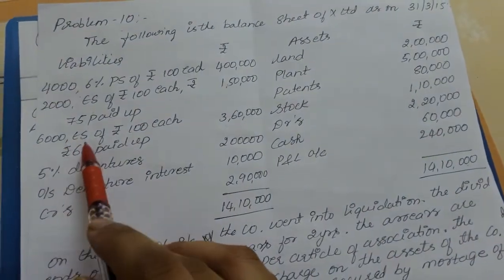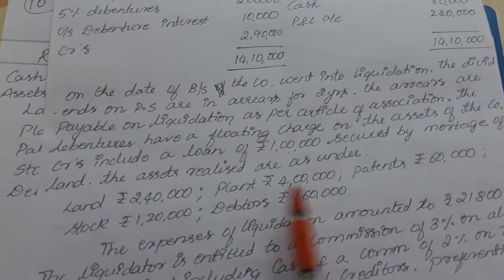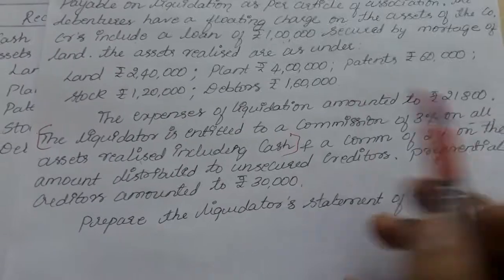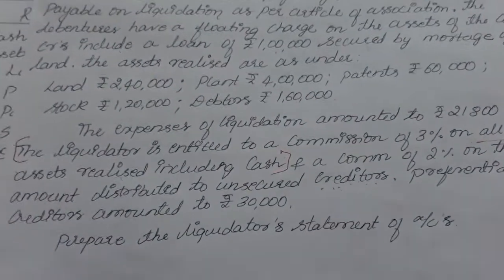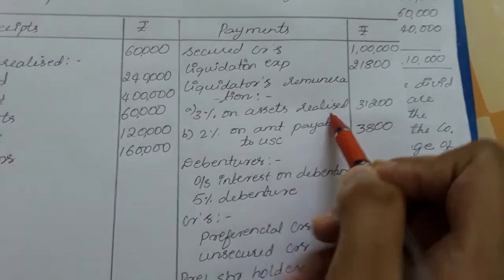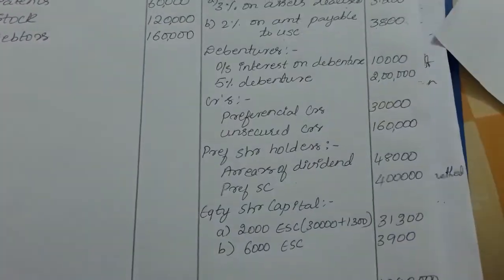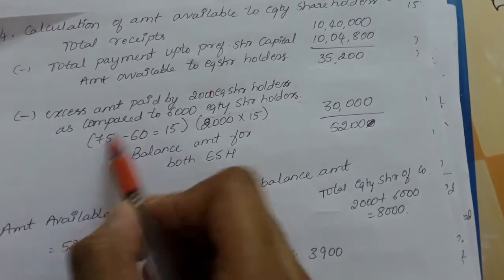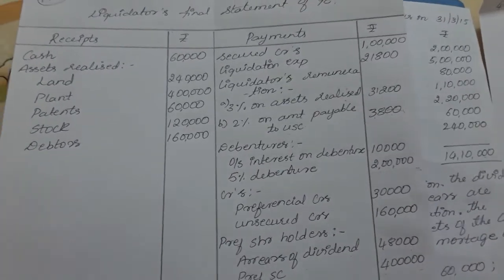ACA- Liquidation of Companies-problem 10